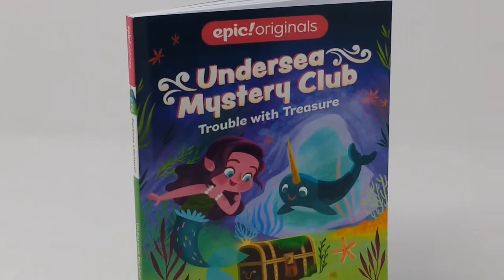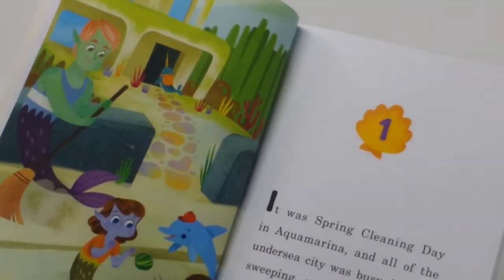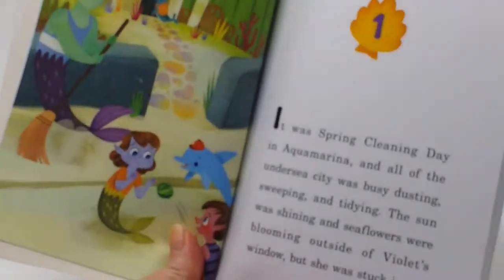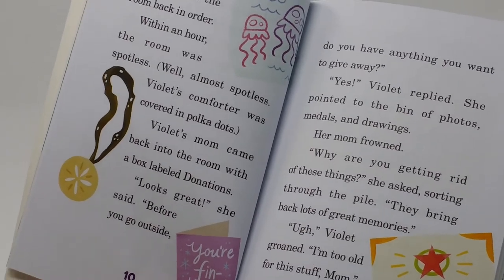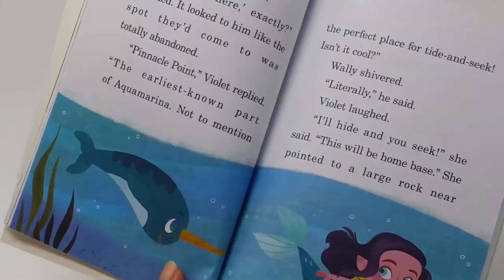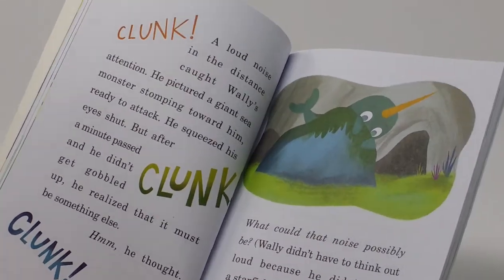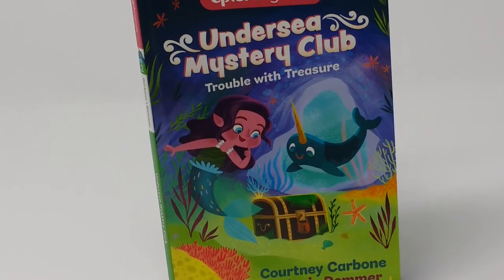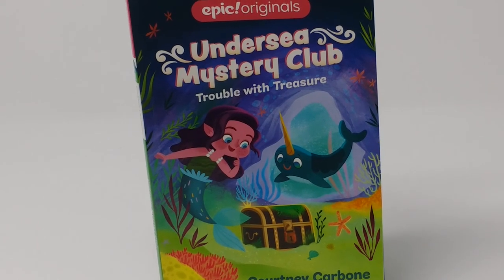Trouble with Treasure (Undersea Mystery Club Book 2)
The Undersea Mystery Club is going on a treasure hunt! In Book 2 of the series, Violet and Wally discover an old chest hidden in a sea cavern. In order to uncover who put it there and why, they’ll have to figure out how to open its rusty lock!